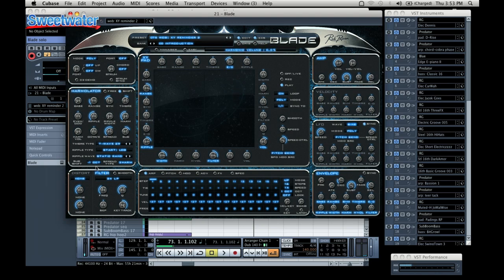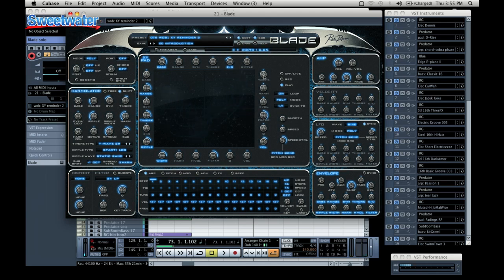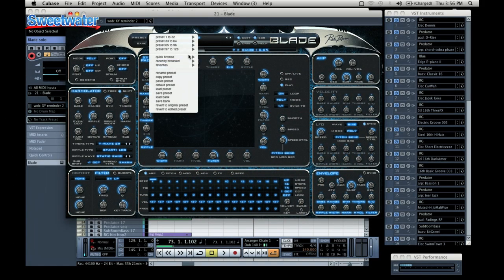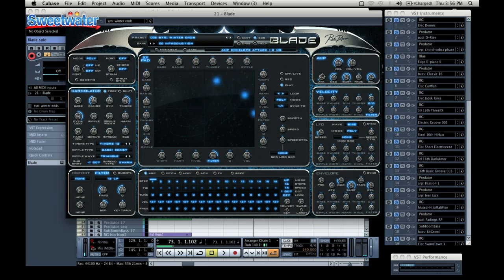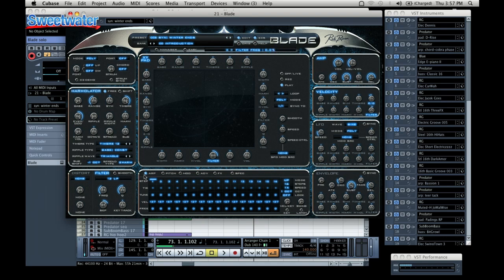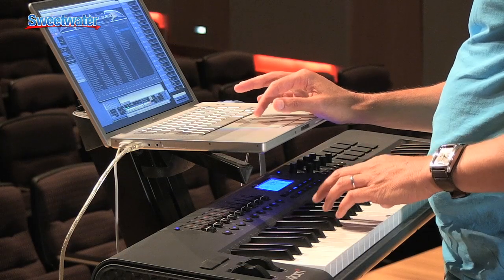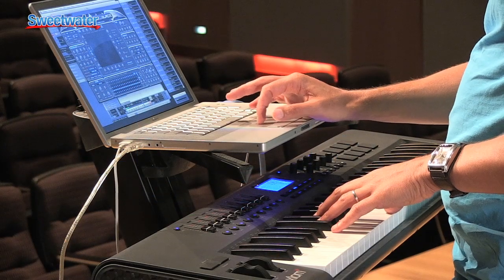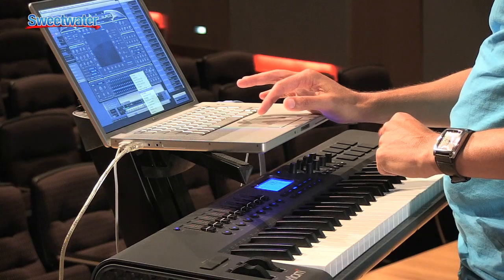Rob Papen Blade Virtual Synthesizer Demo - Sweetwater Sound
Rob Papen himself presents his Blade virtual synthesizer. Blade's unique X/Y module presents some very innovative ways of modulating your synth parameters, with a ton of potential that goes beyond just electronic music. Enjoy!